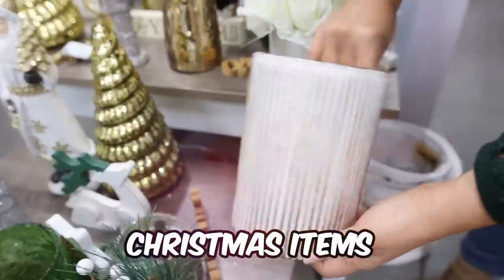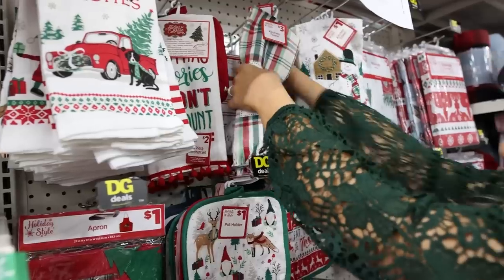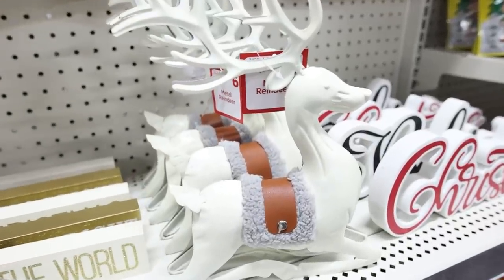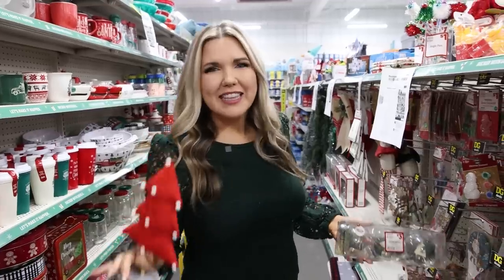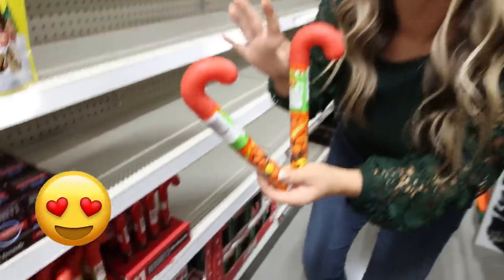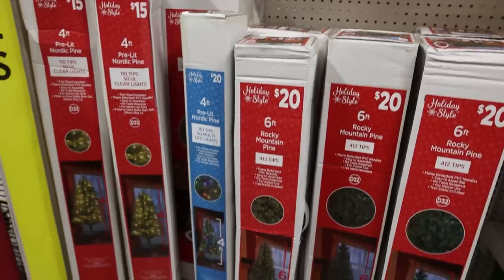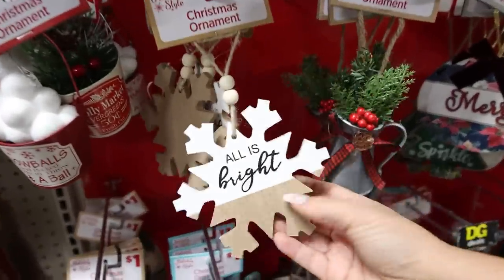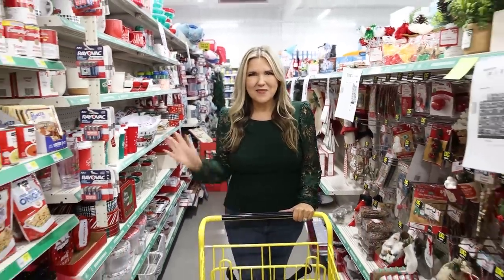*NEW* Dollar General Christmas...BETTER Than Dollar Tree?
Dollar General Christmas DIYs

Products Seen In Video:
My Shirt
Scotch Fabric Spray Adhesive
My Glue Gun
Glue Sticks
My Scissors
Wire Cutters
Foam Brushes
Nautical Rope

WRITE ME!